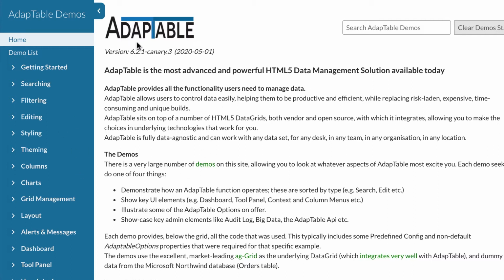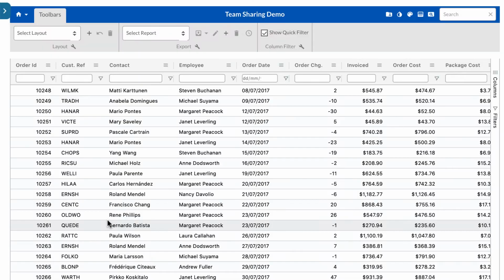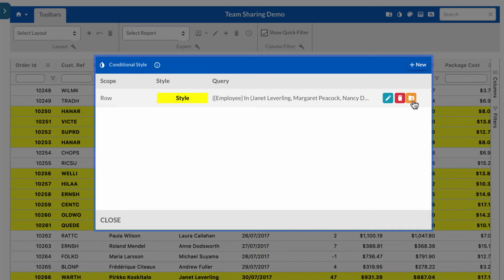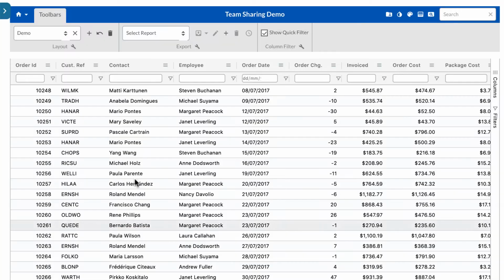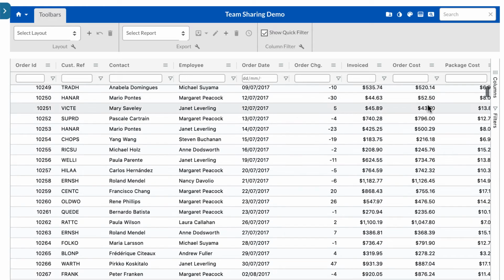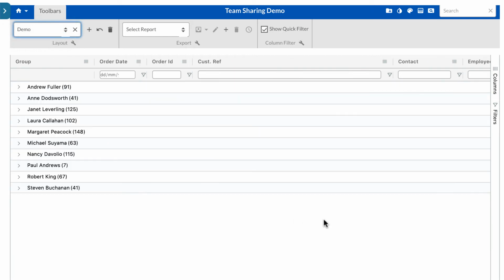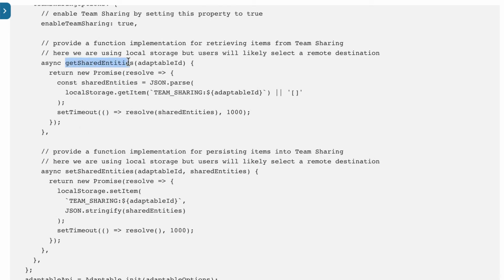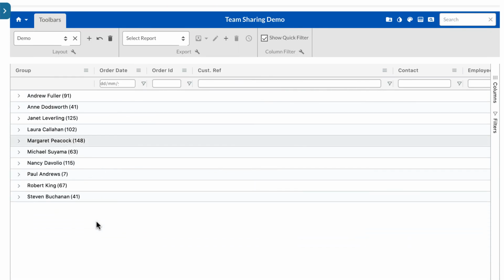Team Sharing function in AdapTable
The Team Sharing function in AdapTable allows users to share - at run-time - Adaptable Objects between colleagues.

It is designed for use cases where the same, newly-created Adaptable Object (e.g. a Layout, Conditional Style, Advanced Search, Report etc.) will be required by multiple users.

It can all be done through just a couple of clicks and means that there is no downtime, or support required.